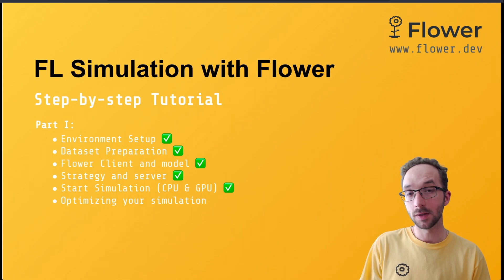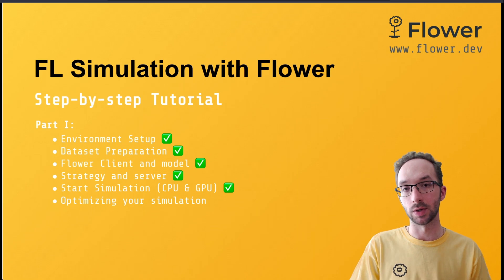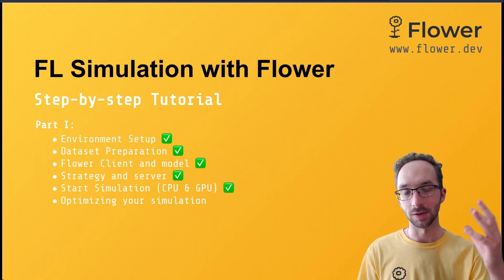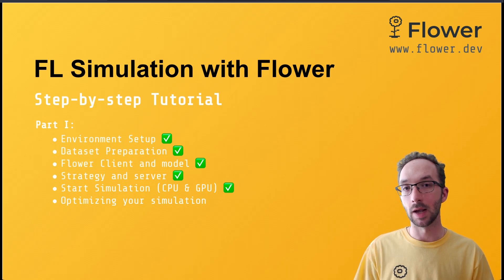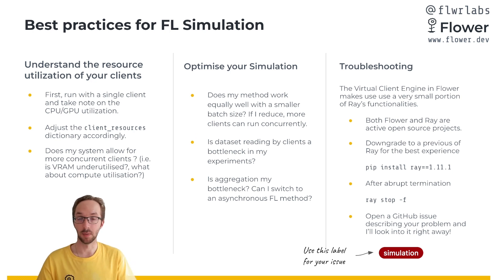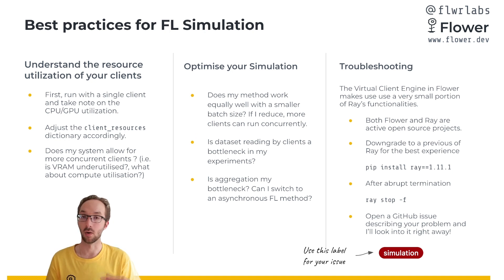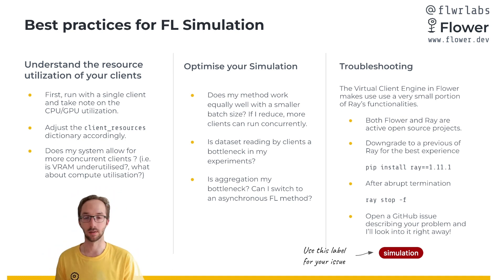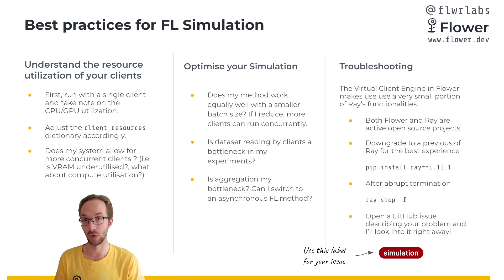2023 Tutorial: FL Simulation with Flower | 6/9 - Optimizing your Simulation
This video (6th in this Flower Simulation series) presents some ideas on topics to consider when you want to optimize your simulations so they run as efficiently as possible with the hardware you have available.

⭐️ We hope you enjoy this content! If you do, consider giving us a star on GitHub

🤖 What is Federated Learning? Federated Learning (FL) is the process of collaboratively training machine learning models without having each participant to first send their dataset to a central server. Through multiple iterations of local training (by clients) followed by aggregation (on a central server and typically involving some form of averaging), the underlying learning algorithm or framework derives an updated global model. Under this formulation, FL is poised to be the preferred privacy-preserving learning approach to take the training where the raw data is, whether it is on smart or IoT devices or in institutions in the healthcare sector training, for instance, artificial intelligent agents to aid with different diagnoses. FL borrows from other domains in machine learning studying methods for on-device optimization, differentiable privacy, and continual learning.

🎓 Are you new to Federated Learning? Then, why don’t you look first into our beginner-friendly tutorials

🤗 This series is aimed at an audience that is a bit familiar with the key concepts in Federated Learning. If you are starting from zero… that’s fine too!!

😎 If you are a pro already, then for sure, the last three videos of this series will be relevant to you. You’ll see what a minimal Federated Learning pipeline using Flower looks like, then you’ll learn how to make the code base much more versatile by using Hydra configs effectively. More advanced usage of Flower will be released very soon.